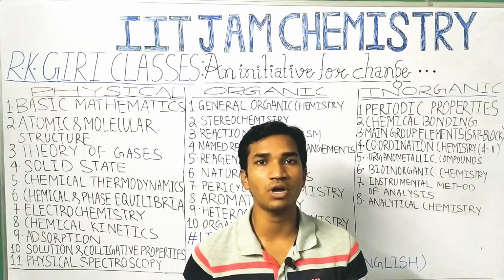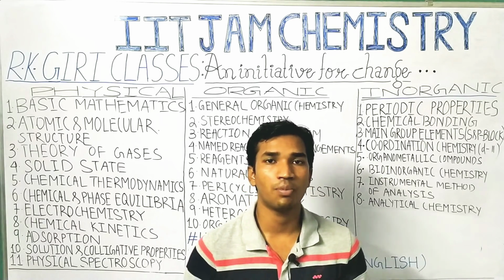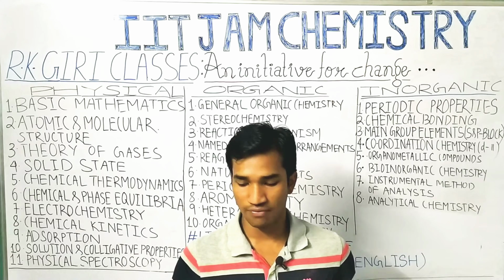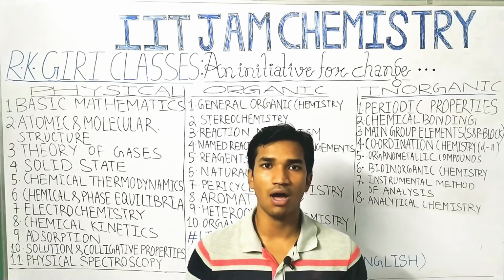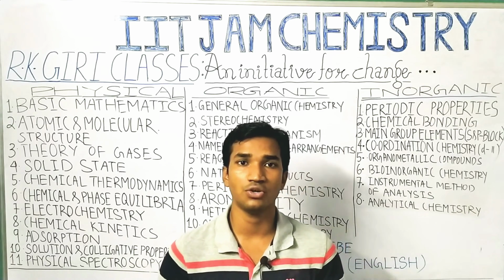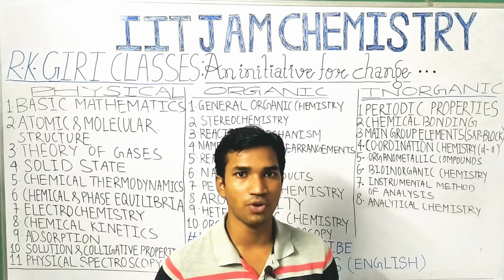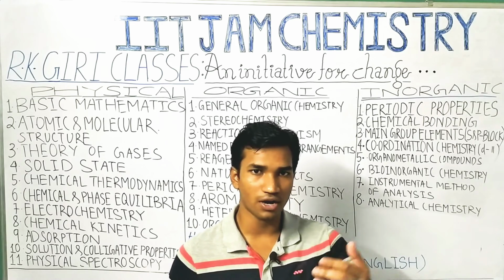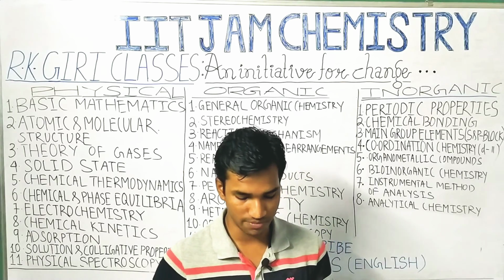IIT JAM CHEMISTRY II INTRODUCTION II ENGLISH VERSION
RK GIRI CLASSES ( ENGLISH VERSION ) with an objective to maximize the potential of chemistry lovers across INDIA aspecially south Indian students..

This is the first introduction video regarding IIT JAM CHEMISTRY to focus on B.Sc pursuing students for generating new waves to eradicate the distance between qualitative and quantitative education..

Follow this video both in HINDI and ODIA version. Link is given just below.

HINDI VERSION

ODIA VERSION

R.K. GIRI CLASSES